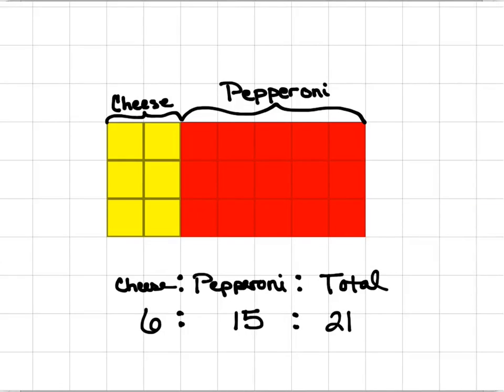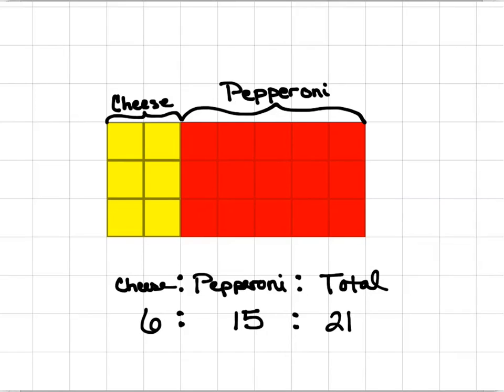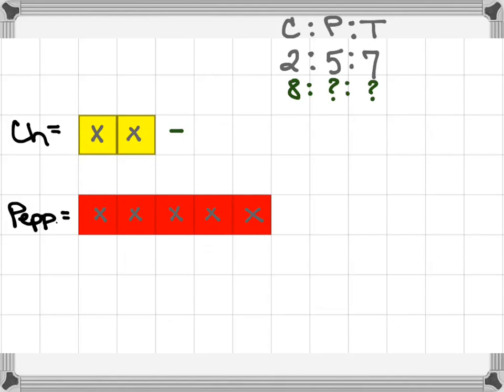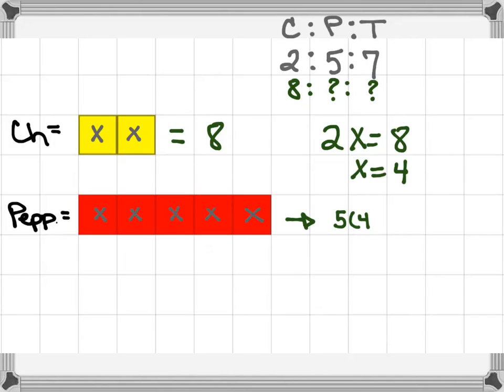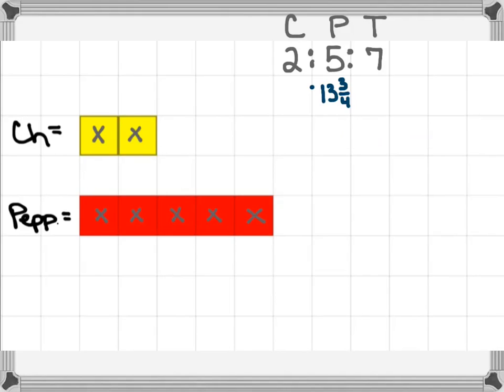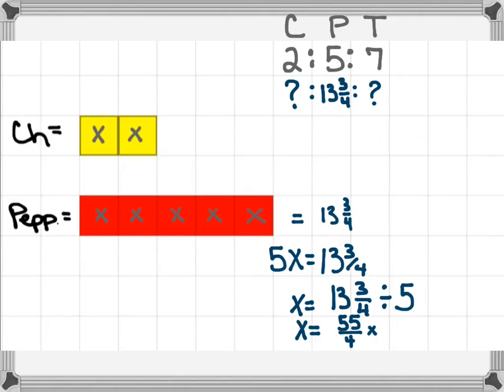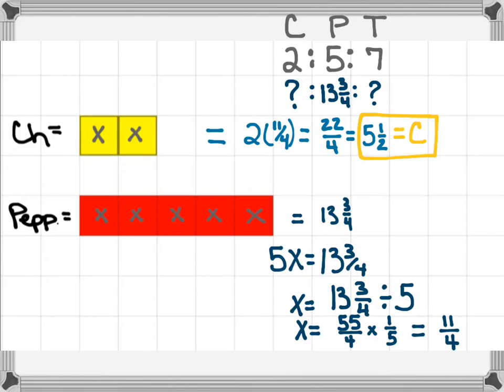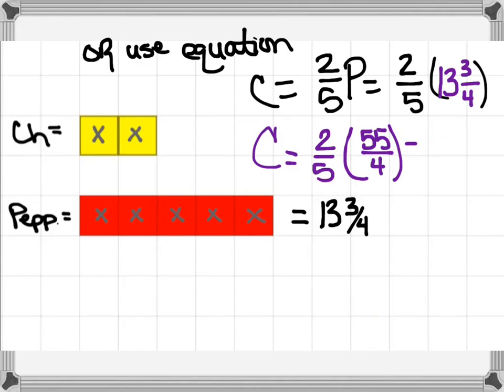equivalent Ratios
In the lesson we will be finding missing quantities in a ratio table where a total is given, determining the unit rate from the ratio of two given quantities and using it to find the missing quantities in each equivalent ratio.